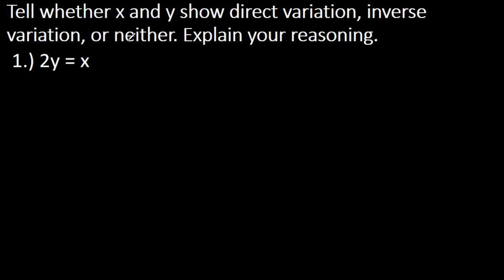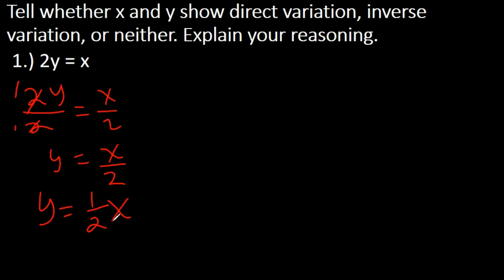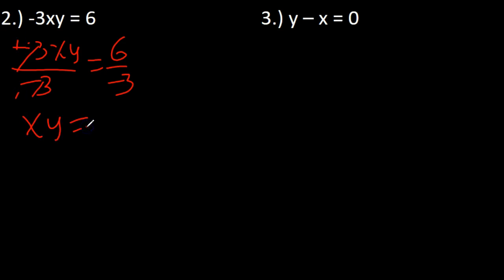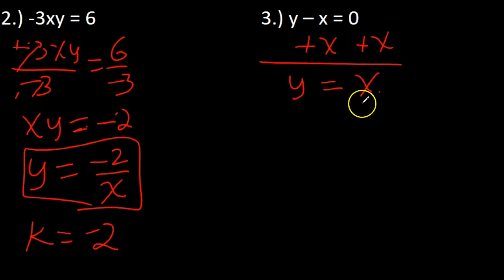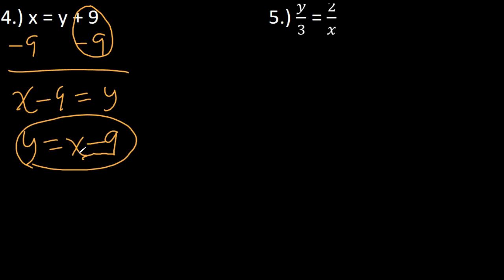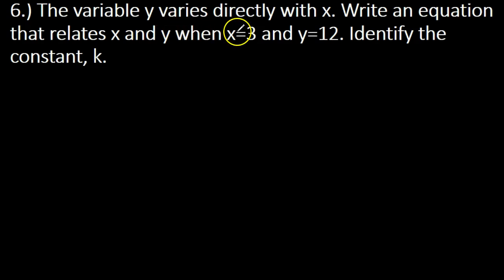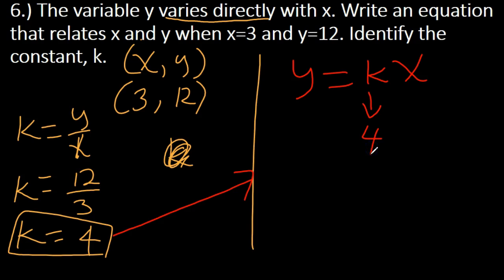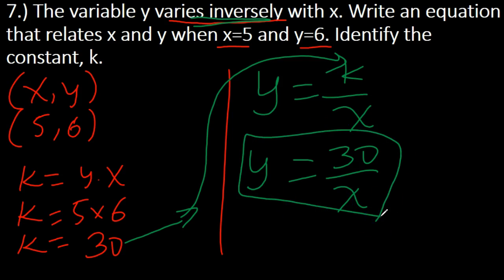More Direct and Inverse Variation